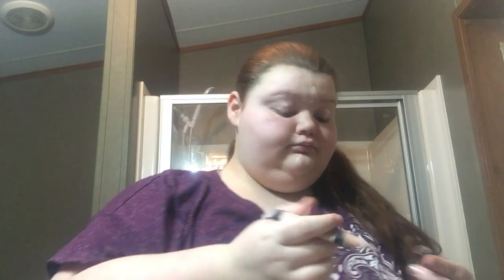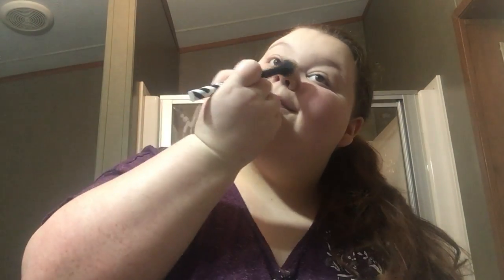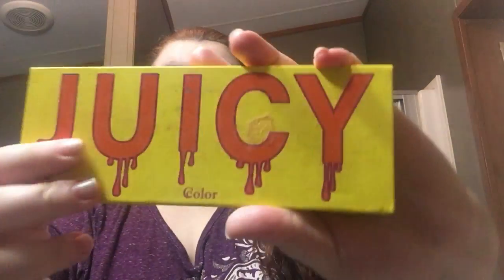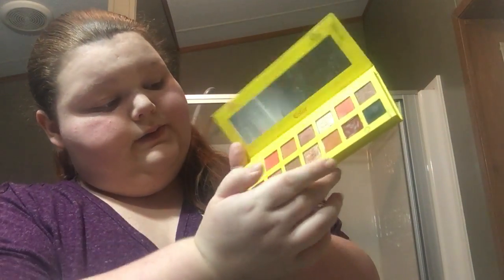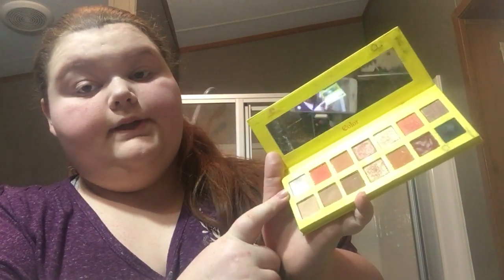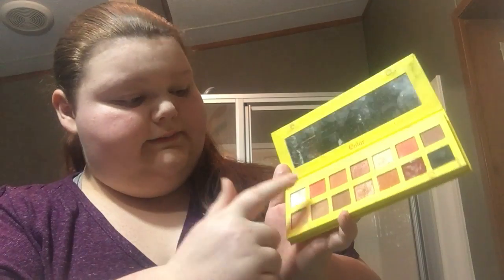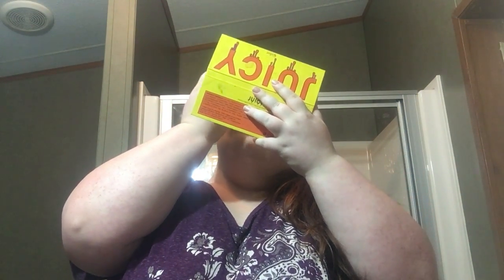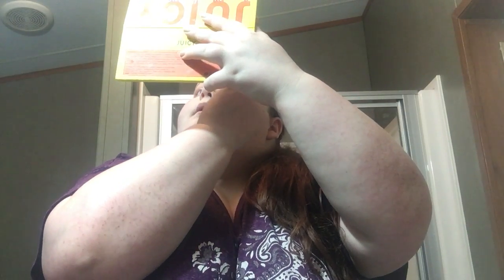Everyday makeup routine 2022⚡️💗